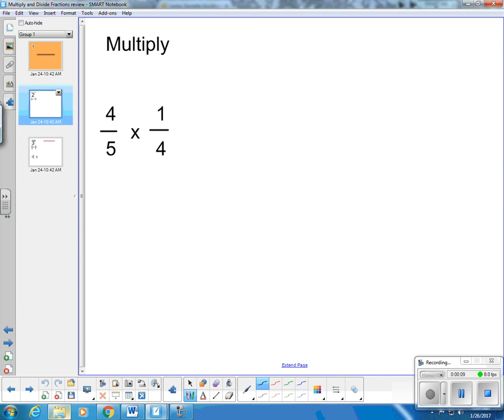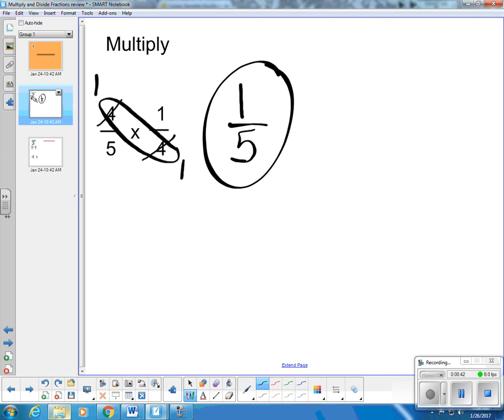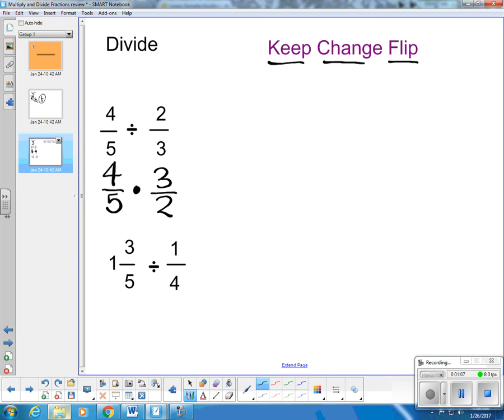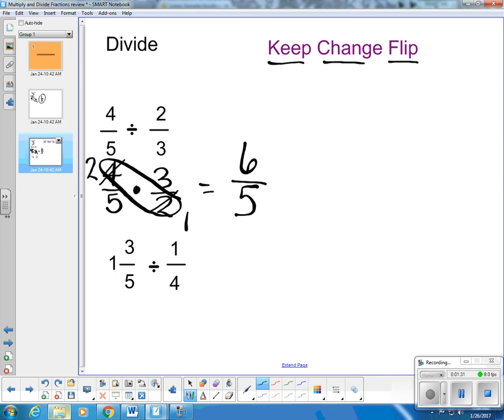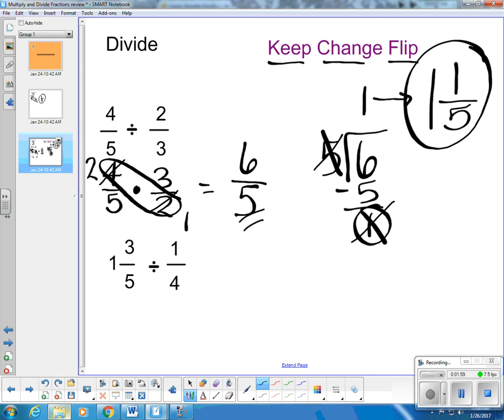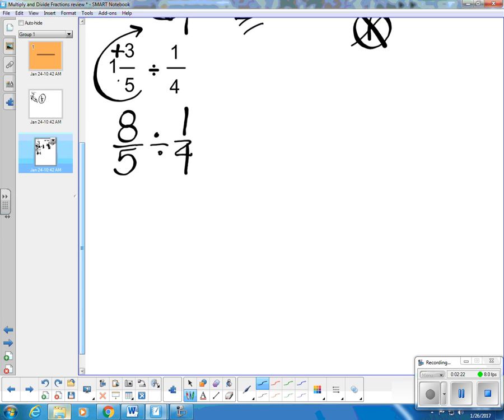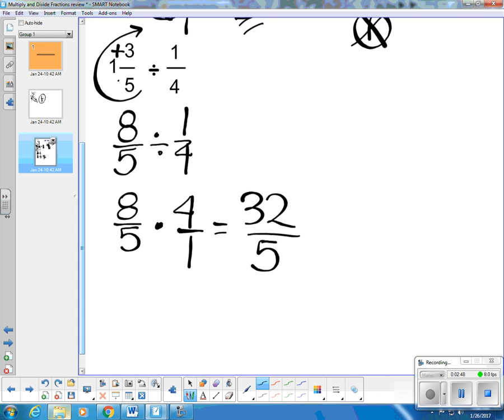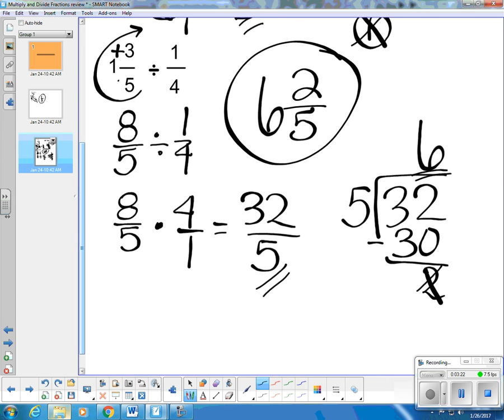multiply & divide fractions